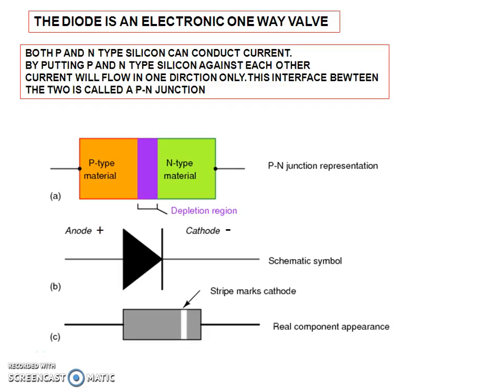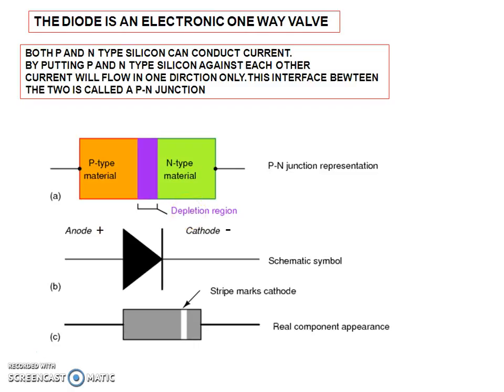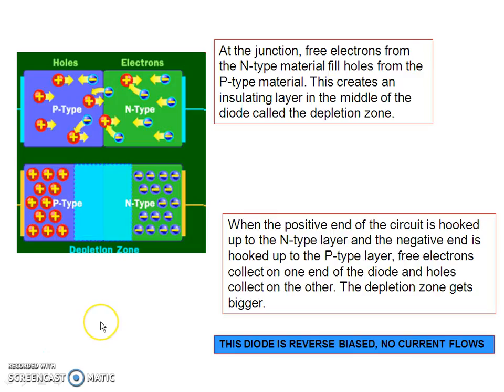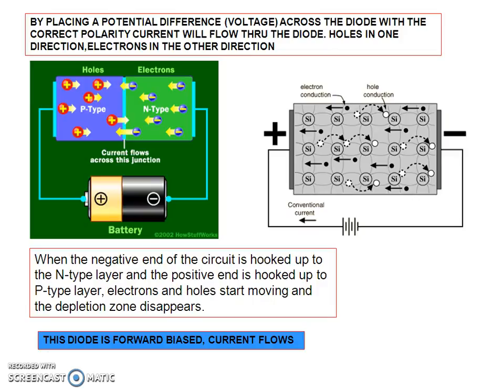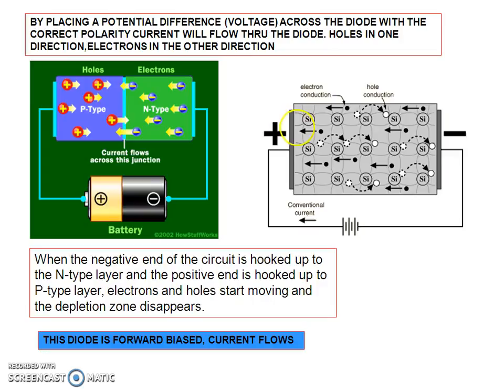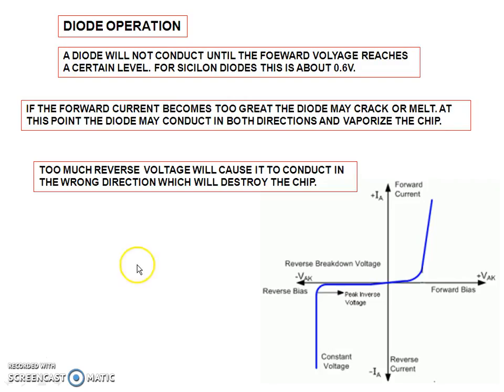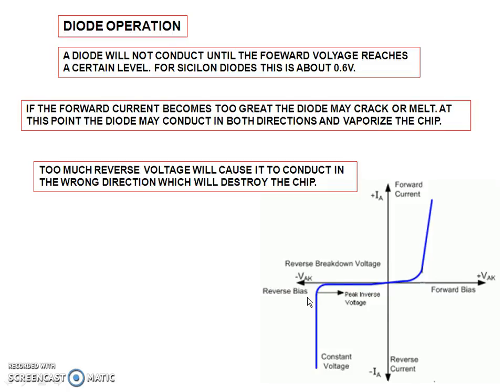semiconductor diode ss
1.Basic idea of diode
2. depletion region
3. forward and reverse biasing
4.V-I characteristics of diode